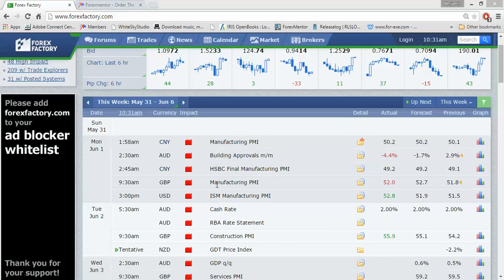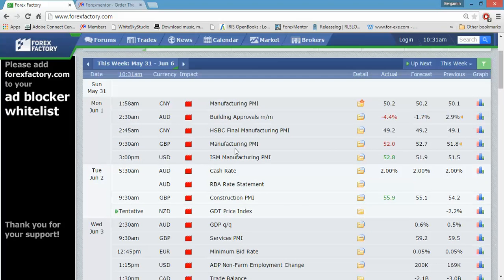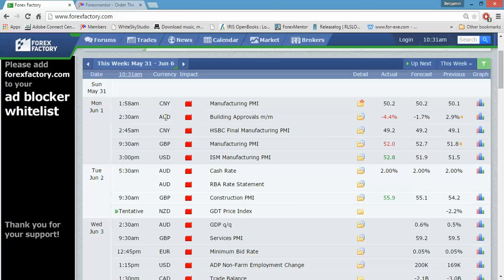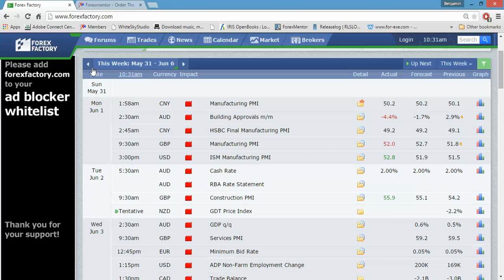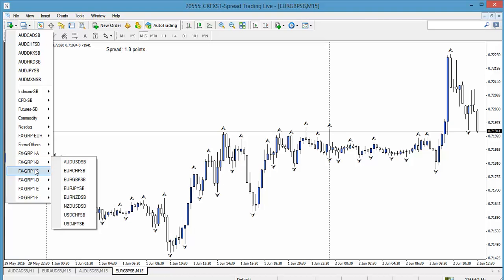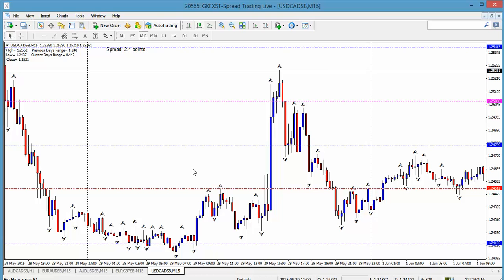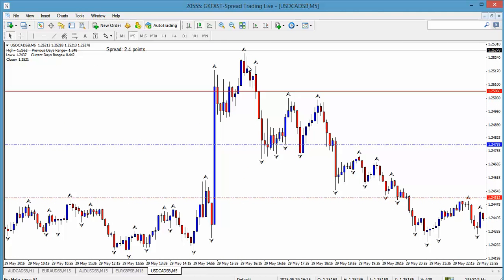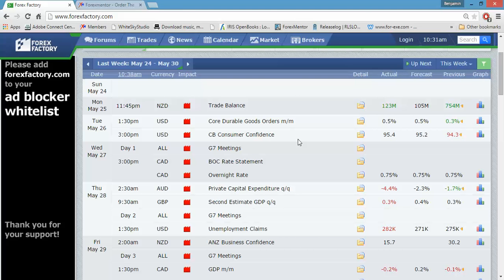A Simple way to find Forex Trading pairs and direction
Many traders tend to stick with certain pairs for trading, and use various trading strategies to trade them both ways every single day…. The chances are these traders will struggle in the long term…

To really get the most from trading Forex, one needs to learn how to FIND the best pairs for trading each day… and the chances are these will not be the same each day…

This process takes time to master, so I prepared a short video to give you a method to get you started… It is by no means a miracle, or a secret, but it will HELP you to see things from a different point of view, one that could help to improve your trading results.

You can learn several of the techniques I use to enter the markets each day within our Daily Scalper forex course. and do watch our short homepage presentation that shows you how we can help you succeed as a long term Forex Trader.